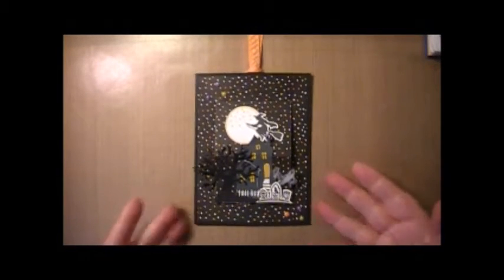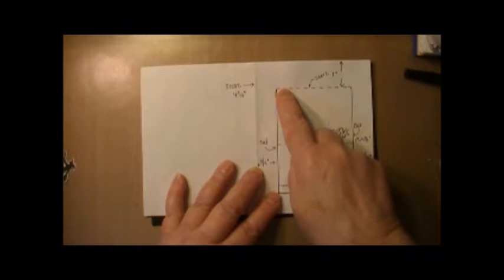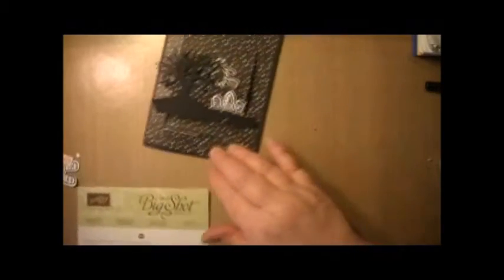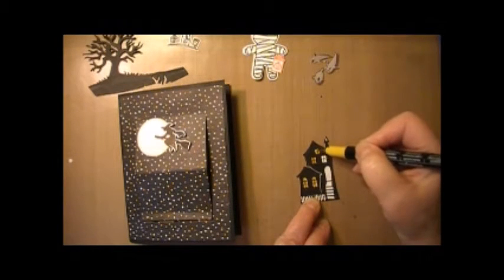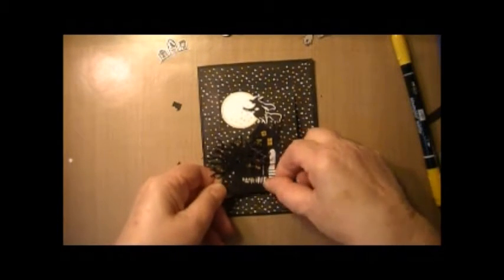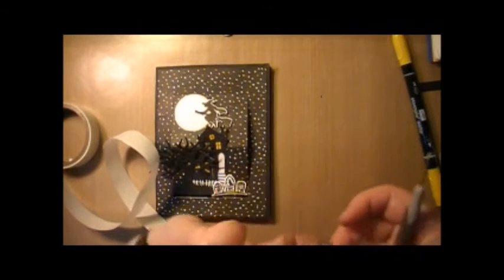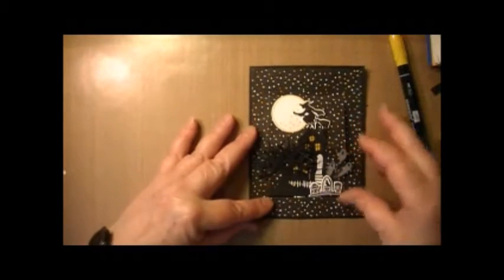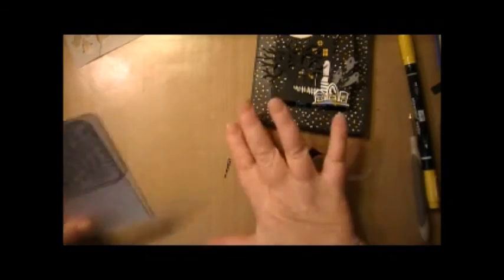Halloween Slider Card